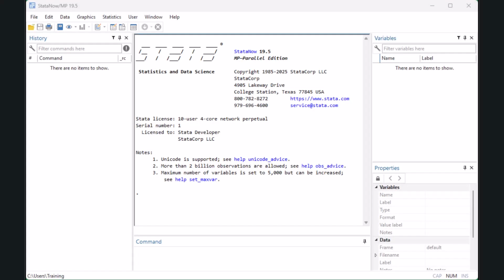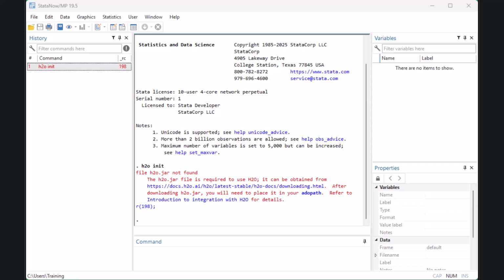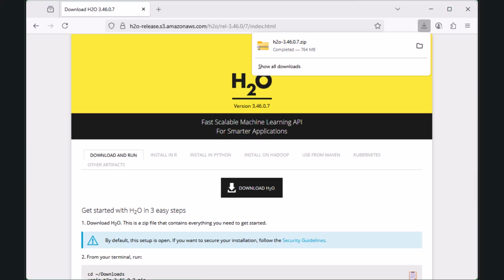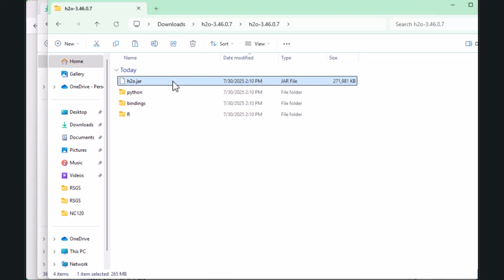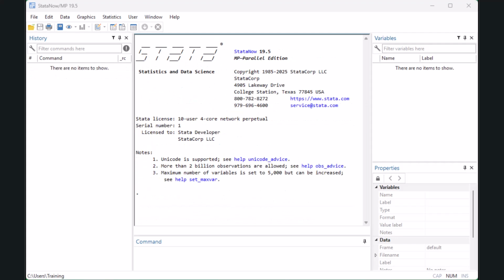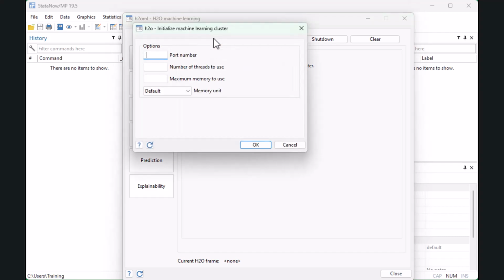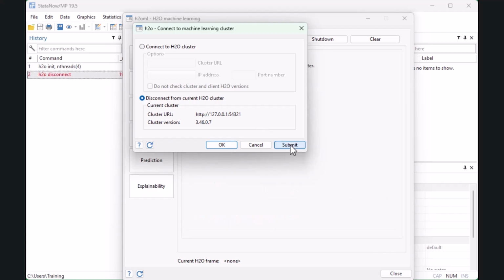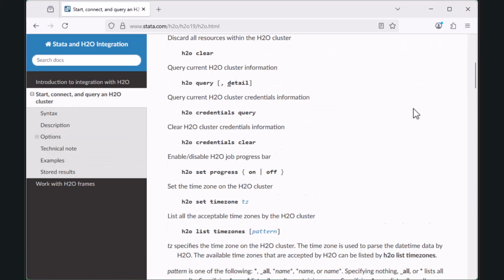How to set up H2O in Stata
This video will guide you through setting up H2O integration in Stata, including initializing and connecting to an H2O cluster.